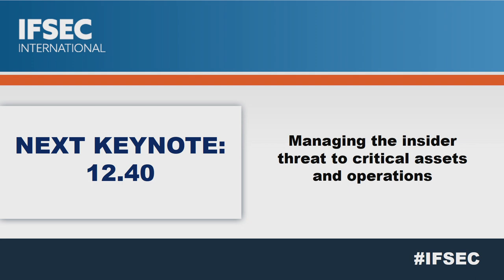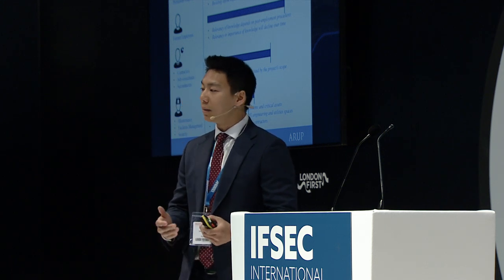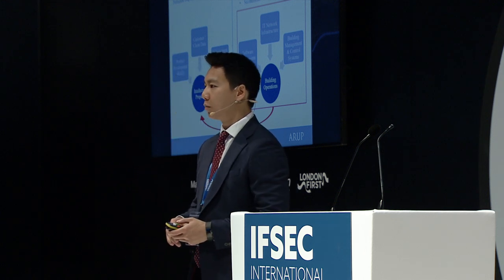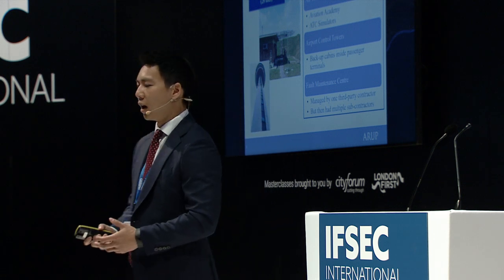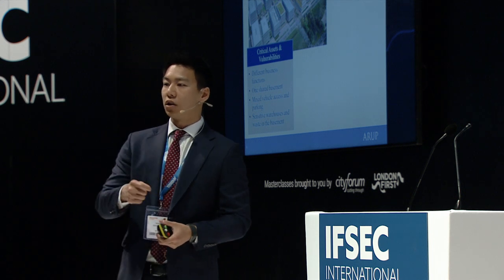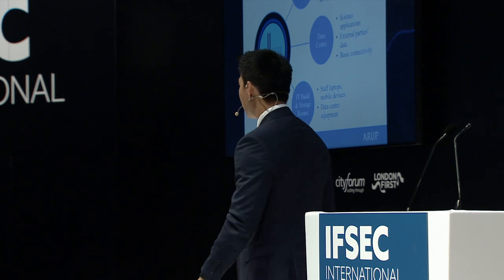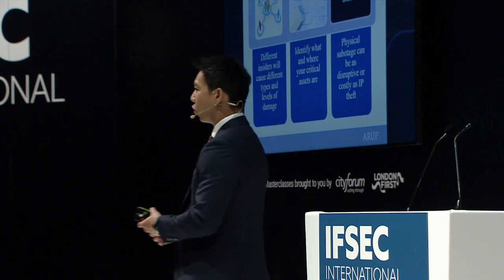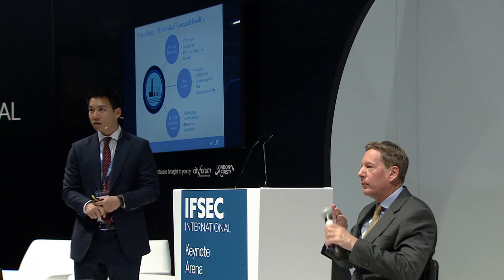Joseph Tam, IFSEC 2018 Keynote Arena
Keynote address on managing the insider threat by Jospeh Tam, Resilience, Security & Risk Consultant at Arup.

The talk covers:

- Insight into different types of malicious insiders in terms of their level of access in a building or site and the negative consequences insiders can have for the organisation.

-Identification of critical assets or sensitive spaces that are important to an organisation’s business operations, which may be targeted by an insider.

-Using case studies to assess vulnerabilities in the design or use of a building or site that could be exploited by an insider.